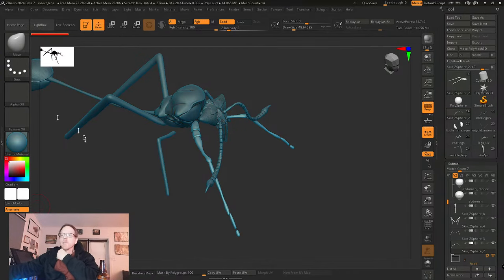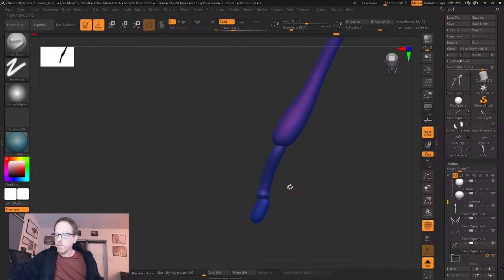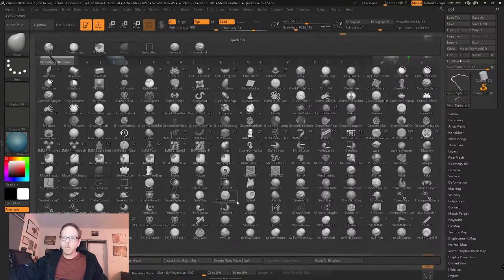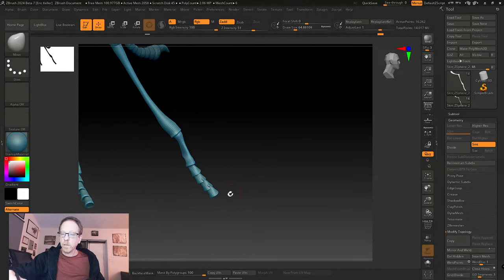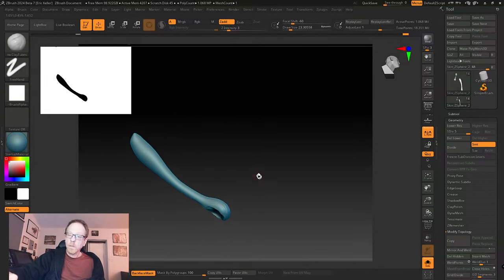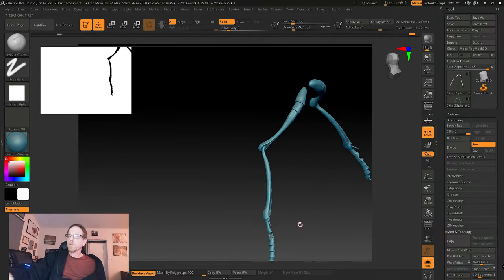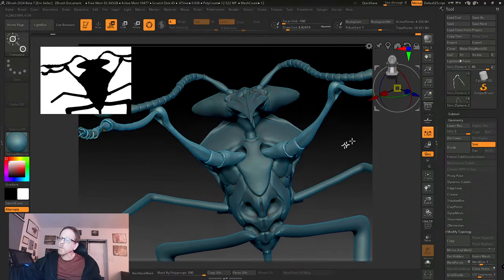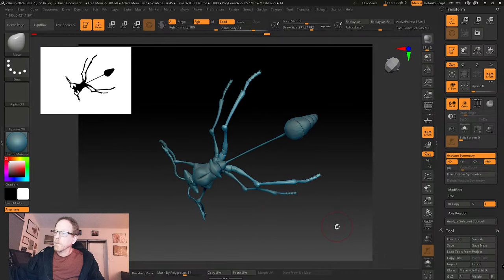Insect Inspired Creature Design with Eric Keller- ZBrush 2024